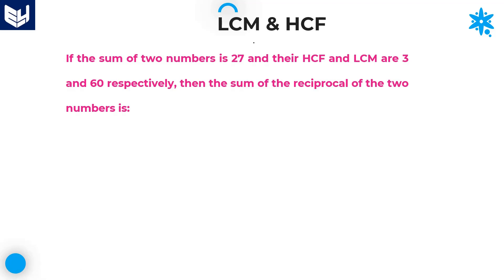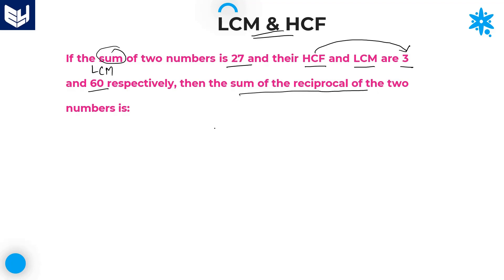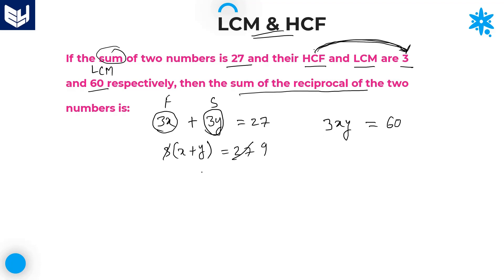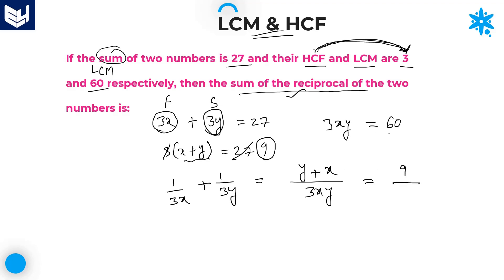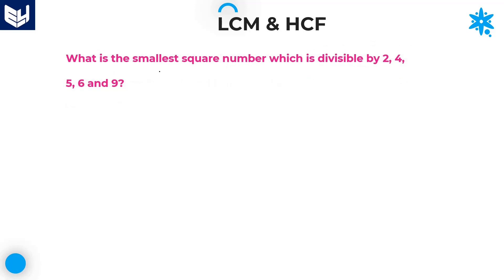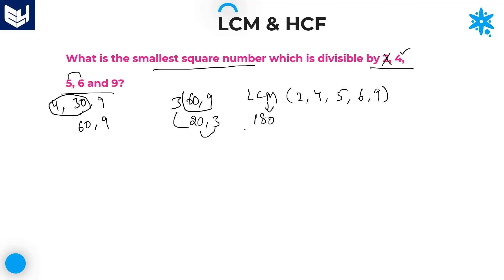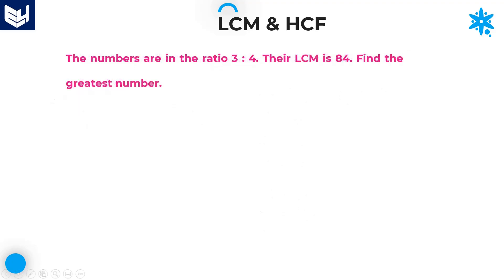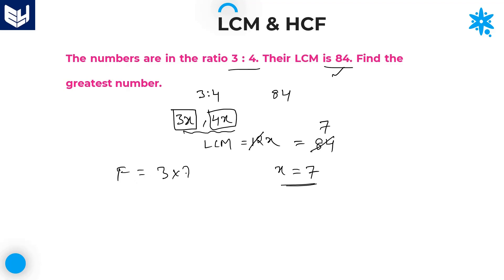LCM and HCF | Sum of reciprocals | Aptitude | Part- 08 | Bharath Kumar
- Sum of reciprocals of two numbers
  - Smallest square number divisible by given numbers
 - Find the greatest number